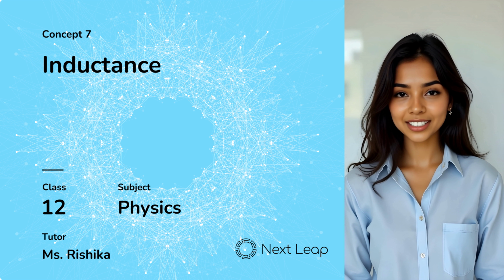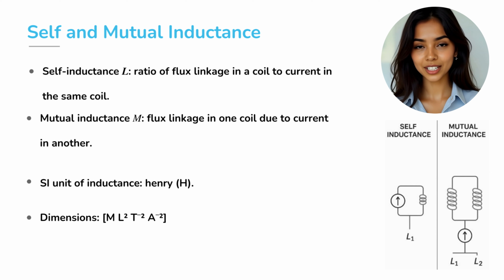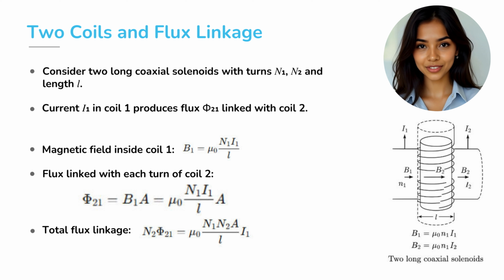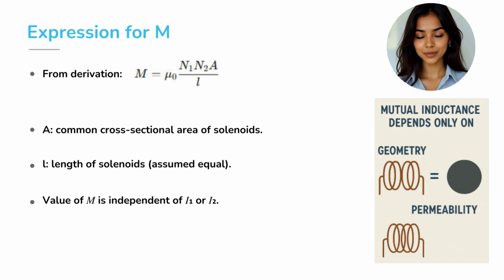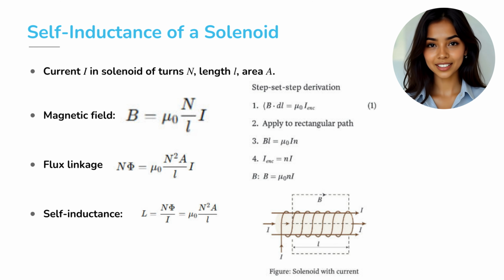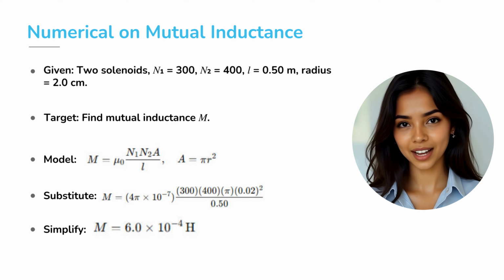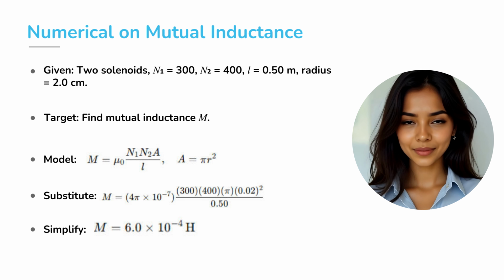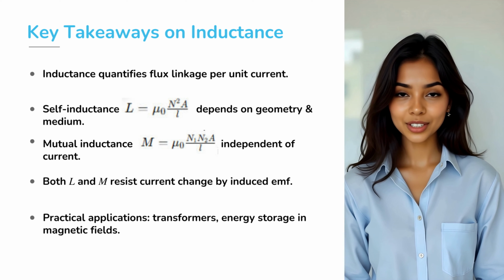Inductance | Class 12 Physics | Electromagnetic Induction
⚡ Unlock the Power of Inductance in Physics!
 In this video, we dive into Inductance — a central concept in Electromagnetic Induction for Class 12 Physics. From the invisible play of magnetic fields to practical uses in transformers and circuits, inductance is everywhere.
We’ll begin with an Introduction to Inductance, define it clearly, and then move step-by-step into Mutual Inductance with its derivation and formula. Next, we’ll explore Self Inductance, understand its derivation, and finally solve an Advanced Example that applies all these principles together. We’ll close with a crisp recap to lock in the key learnings.
This session not only builds a strong foundation for board exams but also prepares you for competitive exams like JEE & NEET while showing how inductance powers real-world technologies.

1️⃣ Introduction to Inductance – Physical meaning and role in circuits.
 2️⃣ Defining Inductance – Core definition with intuitive explanation.
 3️⃣ Mutual Inductance – Step-by-step derivation and real-world link.
 4️⃣ Mutual Inductance Formula – Expression and practical significance.
 5️⃣ Self Inductance – Detailed derivation with clear narration.
 6️⃣ Advanced Solved Example – Application-based problem for practice.
 7️⃣ Concept Closure – Quick revision of all key ideas.

✔ Exam-Oriented – Full NCERT & CBSE coverage with derivations.
 ✔ Conceptual Clarity – Simple yet deep explanations of inductance.
 ✔ Real-Life Connection – Understand inductors in circuits, transformers, and wireless charging.
 ✔ Problem-Solving Edge – Learn through an advanced solved example.
 ✔ Competitive Prep – Perfect for JEE Mains, NEET, and Board exams.